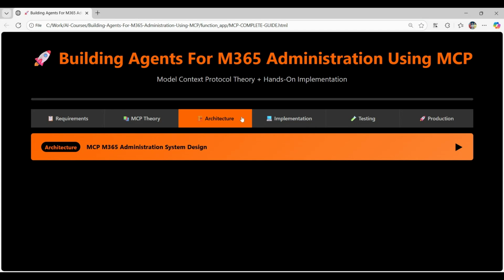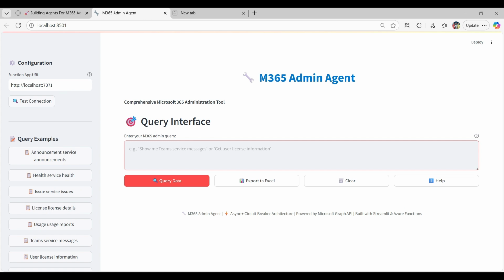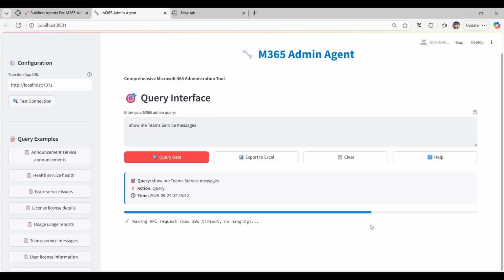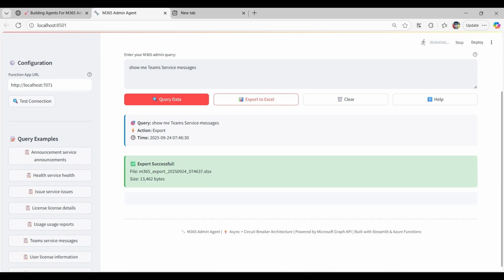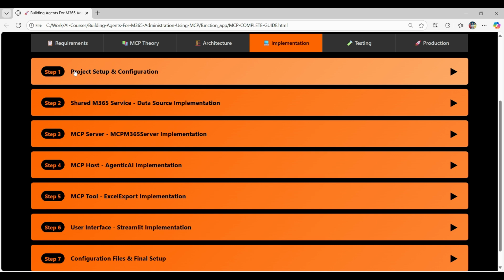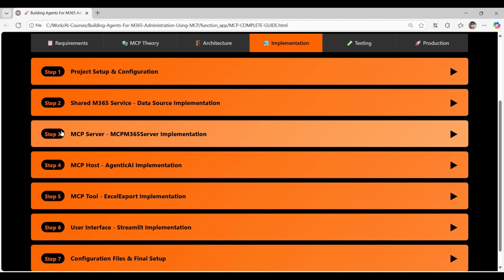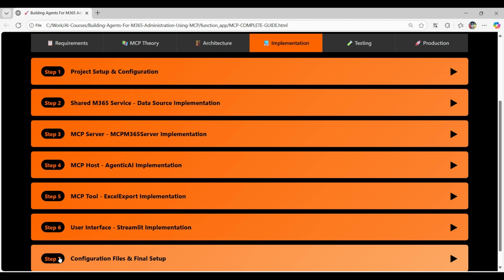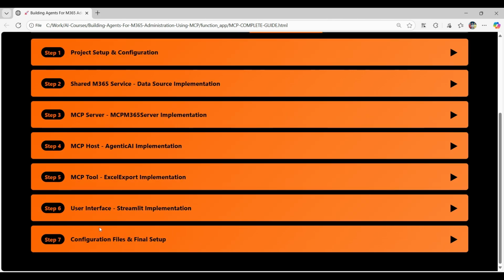03 How To Build - M365 Admin Agent - Implementation Overview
In this video, we dive into the implementation blueprint for building an M365 Admin Agent using the Model Context Protocol (MCP). As part of our “Building M365 Admin Agent Using MCP” course, this session bridges theory with practice, showing you how different components come together to create an intelligent, agentic AI system for Microsoft 365.

💡 What you’ll learn in this video:

Step-by-step implementation flow of the M365 Admin Agent

Core building blocks: UI, MCP Server, AI Model, Tools, and Connectors

How MCP orchestrates context, requests, and responses

Key design principles for scalability and maintainability

What to expect in the upcoming hands-on labs

🎯 Who this video is for:

Microsoft 365 Administrators & IT Pros

Developers exploring Agentic AI applications

AI/ML enthusiasts eager to see MCP in action

Anyone curious about AI-driven IT automation

👉 By the end of this session, you’ll have a clear roadmap of how all components fit together before we move into hands-on implementation.